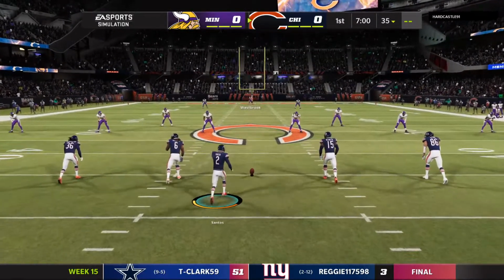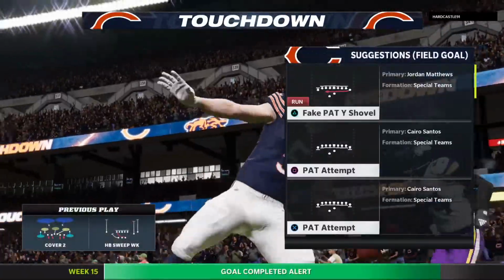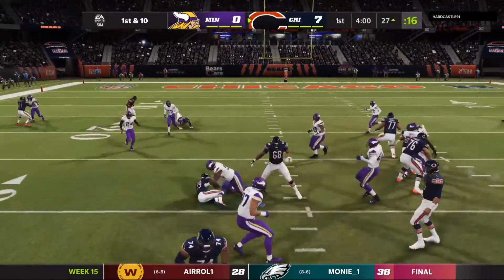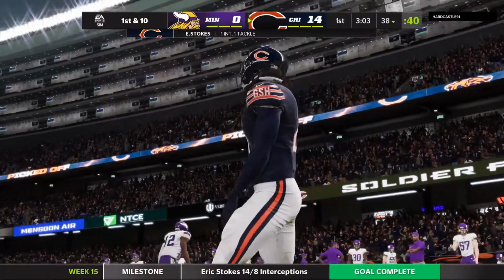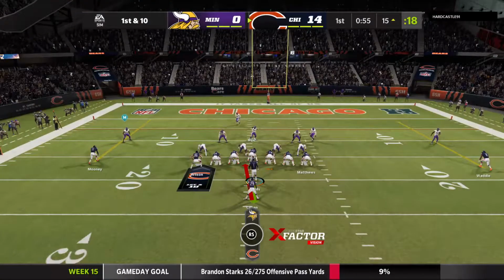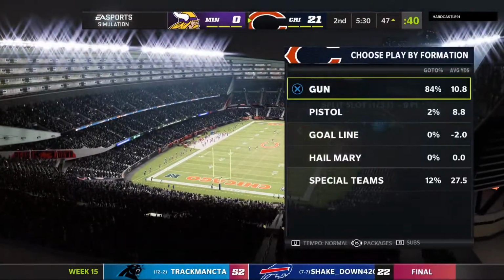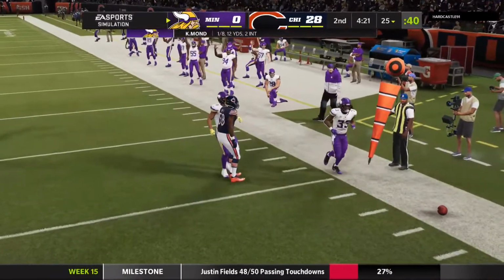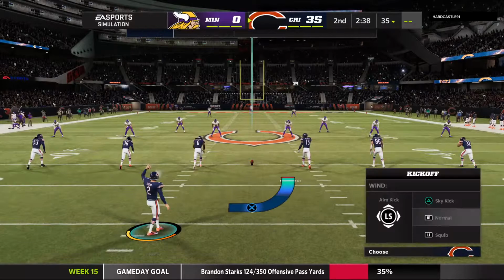M22 Bears vs Vikings WIO